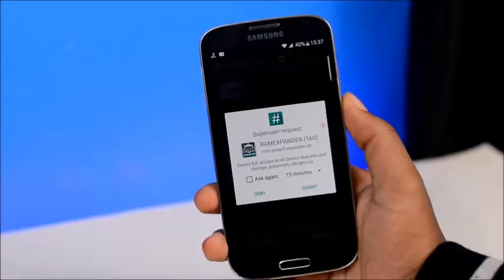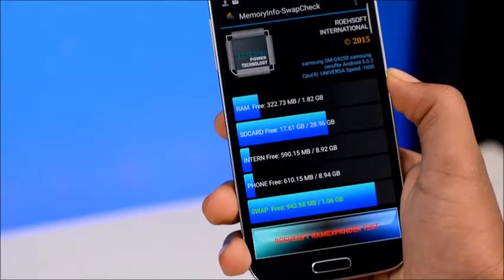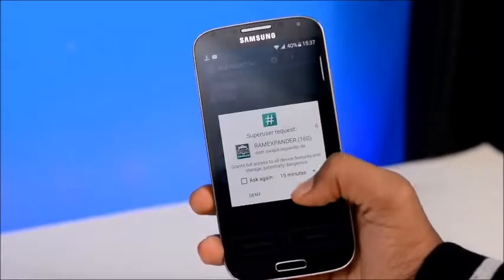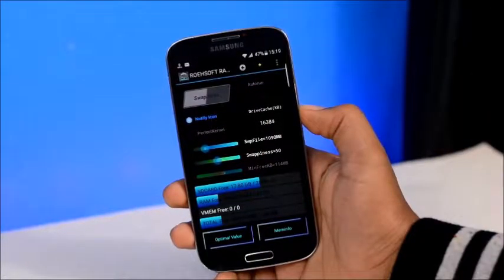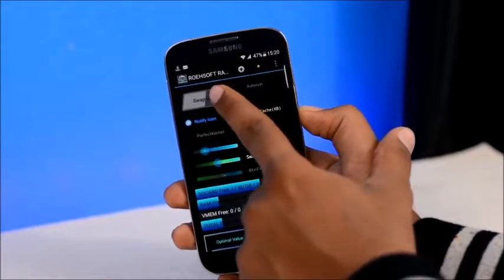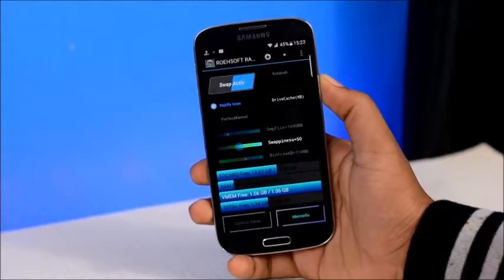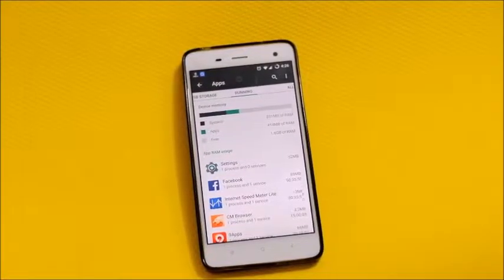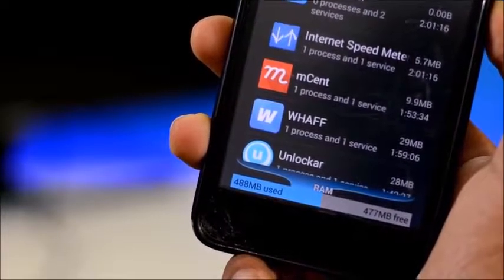How To Increase RAM On Your Android Phone (Upto 4 GB) -2016